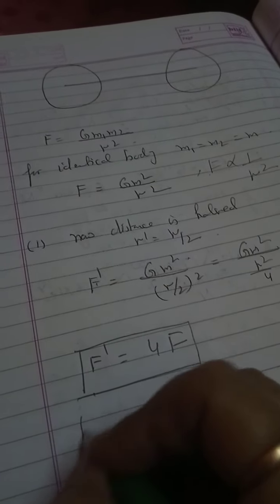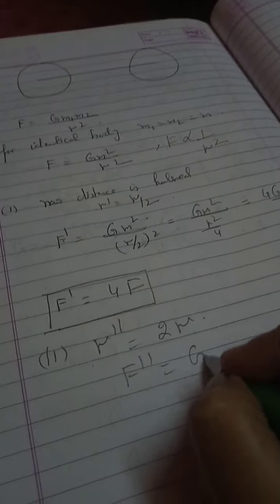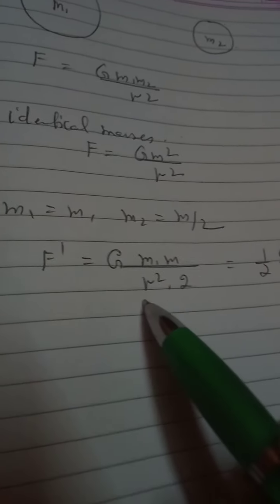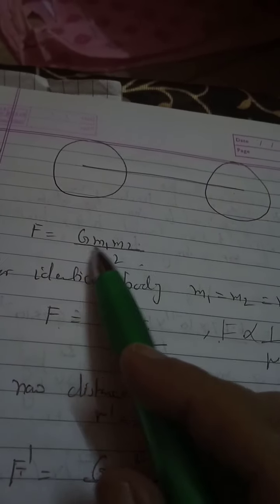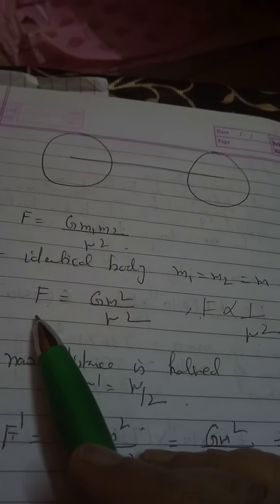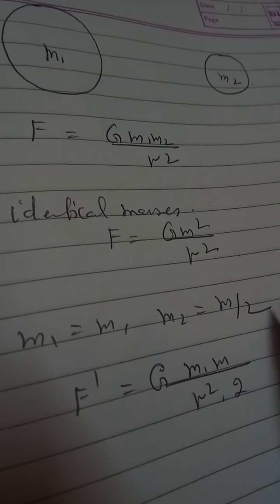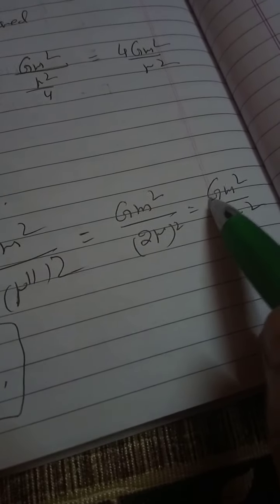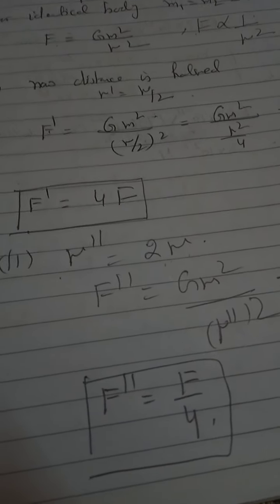Newton's law of gravitation